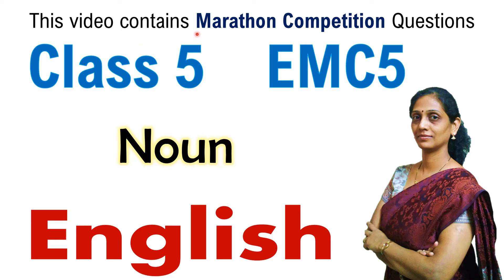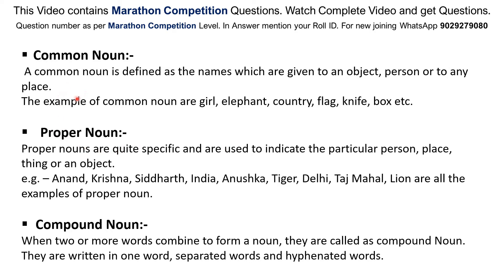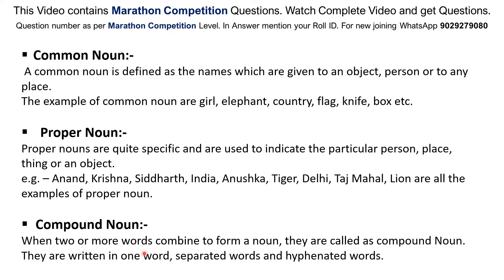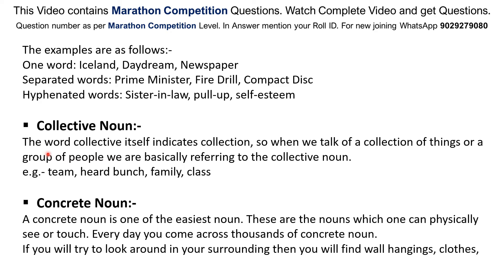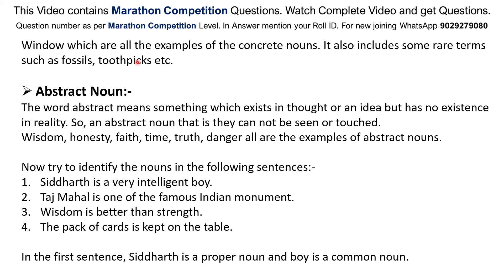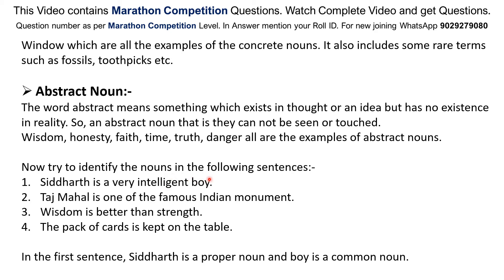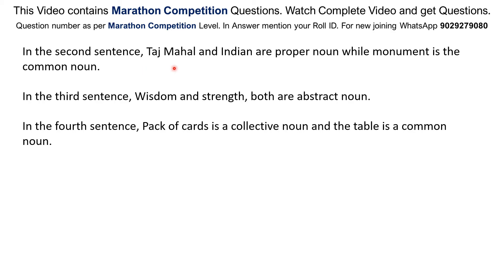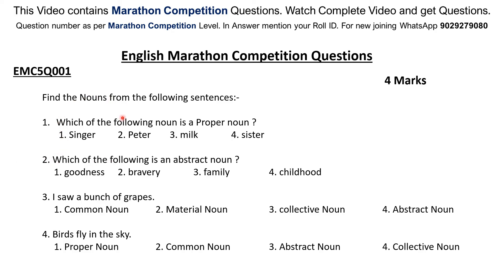Class 5 EMC5 V01 Noun English Grammar PraescioEdu Marathon Competition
PraescioEdu's Marathon Competition.. its Online Study Free model. Competition is not with others, but it's with self, by marathon one can improve himself and complete school syllabus also.
Class 5, Class 6, Class 7,  Class 8 & Class 9  All Board Students can join. Pan India Level Competition, which will be conduct from 1st June 2020 to 31st Dec 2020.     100% Free for all
Simple Step to Join send 'Join Level Code' to 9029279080
Level Code is given in Marathon Competition Introduction video
and Syllabus video as listed below :

This competition is not only to watch & listen. but also for write and self-check [before submission] activity & for makes more practice at home.
PraescioEdu’s MMC Means = PraescioEdu’s Math Marathon Competition
PraescioEdu’s SMC Means = PraescioEdu’s Science Marathon Competition
PraescioEdu’s EMC Means = PraescioEdu’s English Marathon Competition
Class wise & Subject wise separate Level
Marathon Competition Period: From 1st June’2020 to 31st Dec’2020
Question will show in Explanation & Exercise Videos which published between
period from 1st June 2020 to 31st Dec 2020
One Person / Student can join many Marathon Competition at a time
[No restrictions to join multiple levels] It's 100% FREE for all.